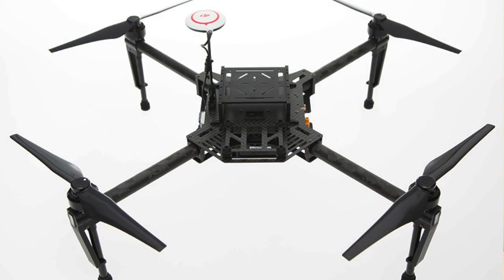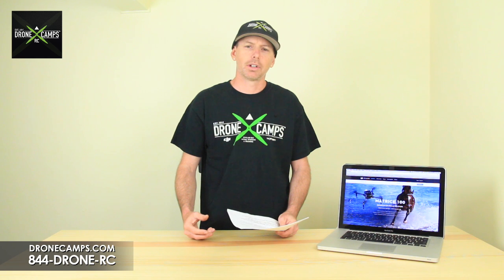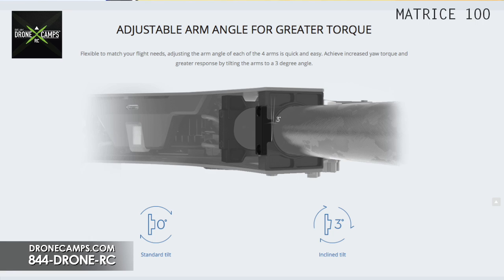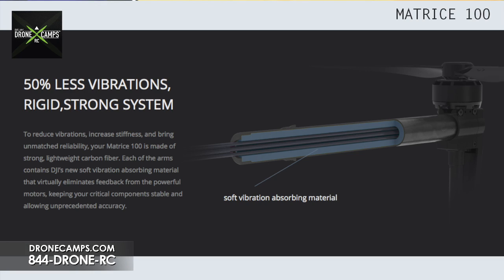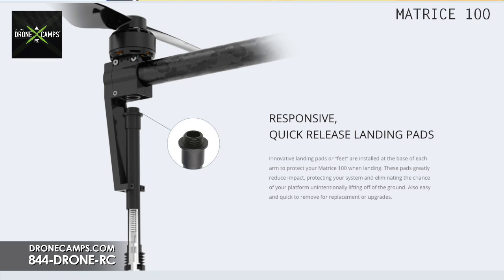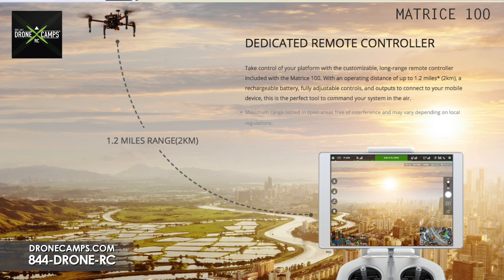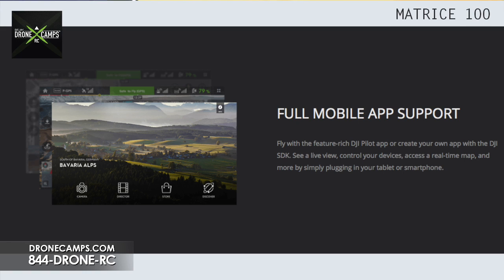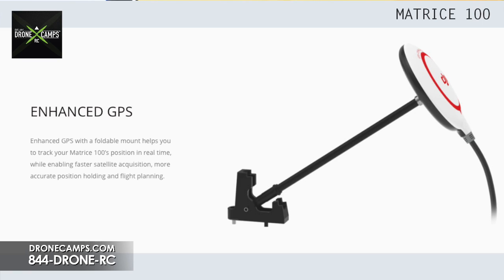DJI Matrice 100 & Guidance - The World's 1st Object Avoidance Drone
Drone Camps RC shows you the new DJI Matrice 100 and most important features and specs. The Matrice 100 is the 1st consumer drone in the world to feature object avoidance and 40min flight times. Find out more about the Matrice 100 in this full featured overview.